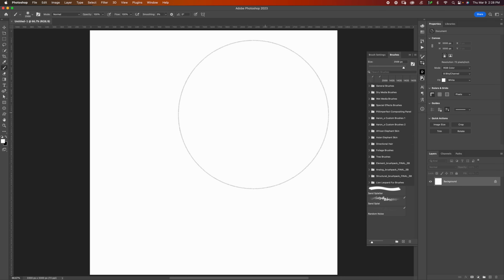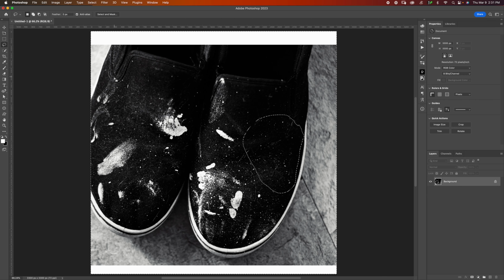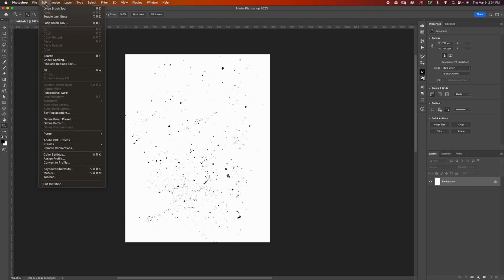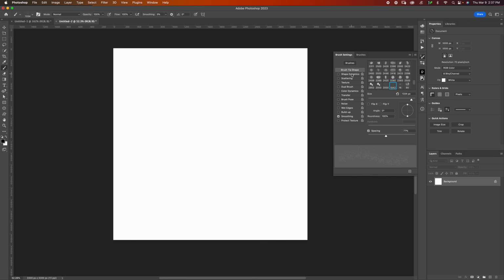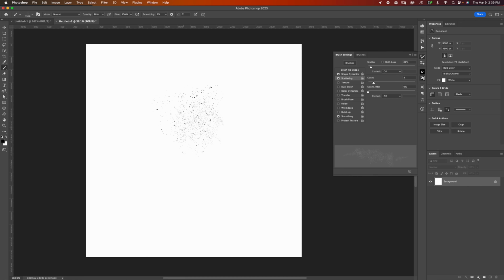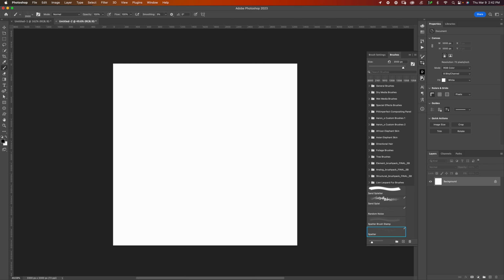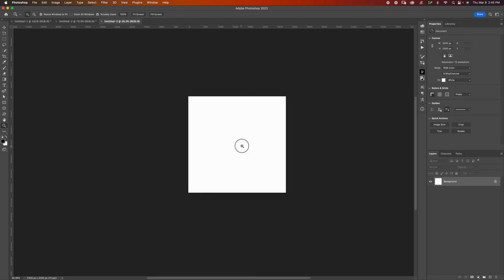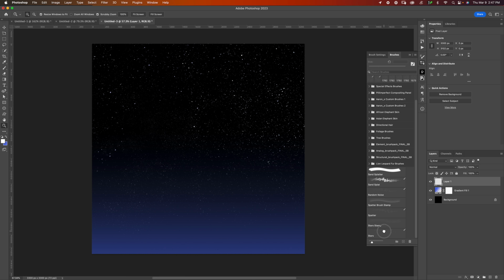Make your own brushes within Photoshop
Quit downloading brushes from other people. Utilize Photoshop and your talents to create and utilize your own brushes to fit the projects that you are working on. Not all brushes work the same when you download them. Learn how to control the creation process yourself and make the program work for you.